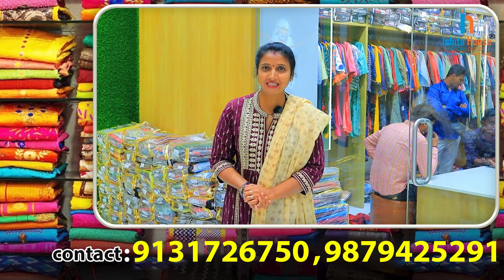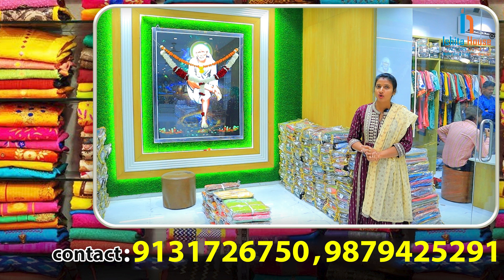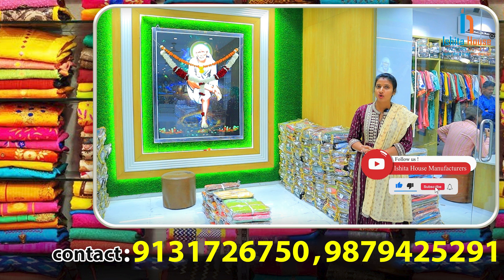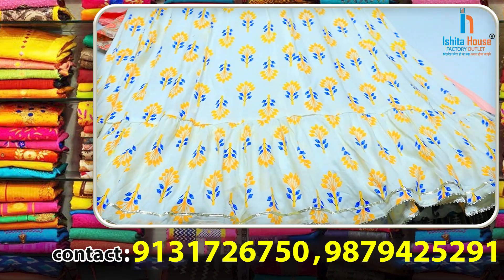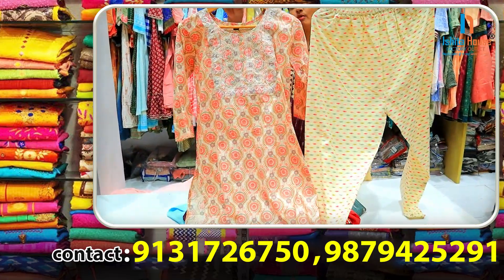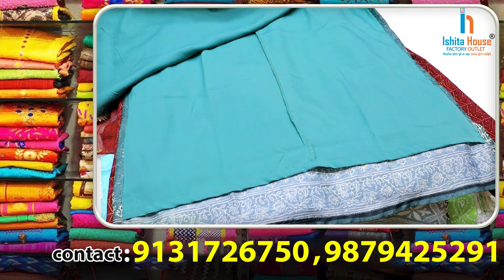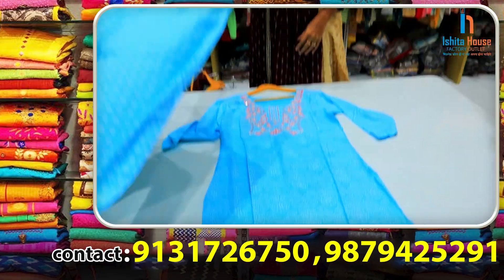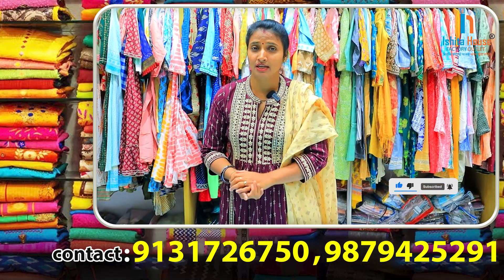ISHITA HOUSE Saree Wholesale Market In Surat with Price in Telugu | Best Saree Manufacture Factory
Jogani Mata Mandir, Surat, Gujarat.

🔴 Check our latest catalogue collection here & place your order. Hurry!

Thanks.